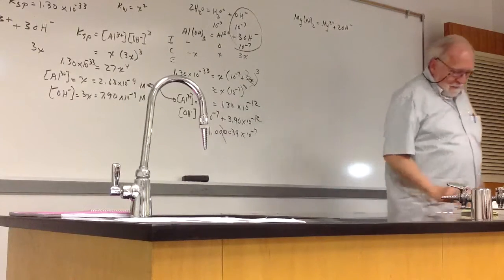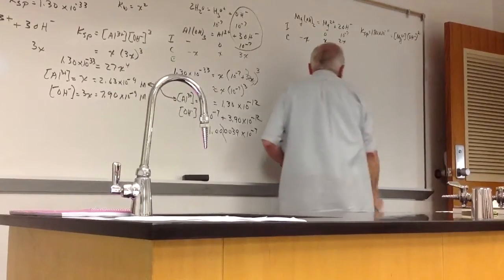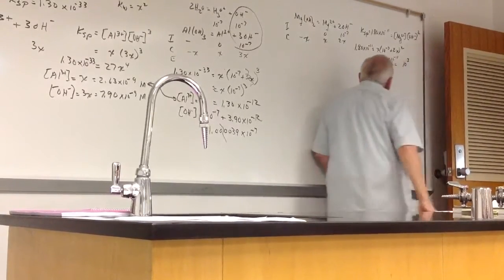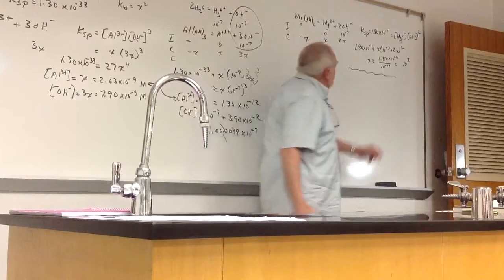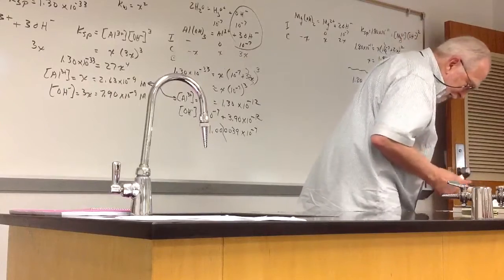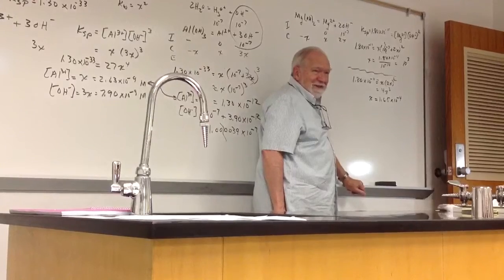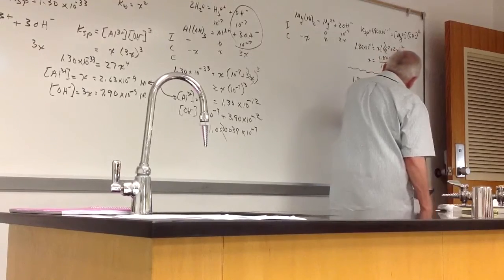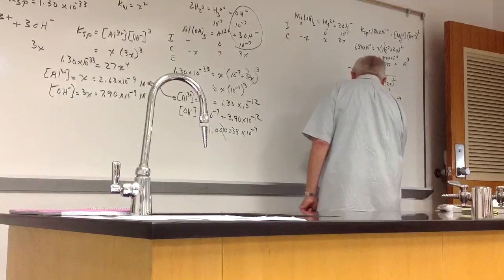Pre-exam Lecture Weds 10-3-12